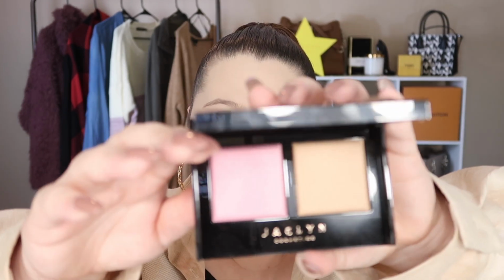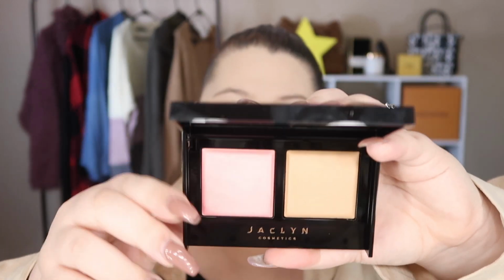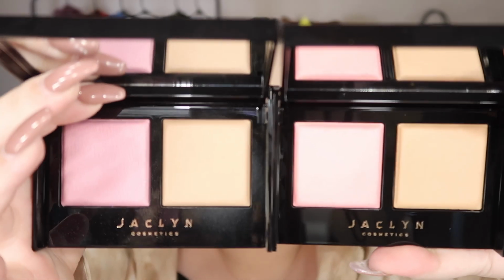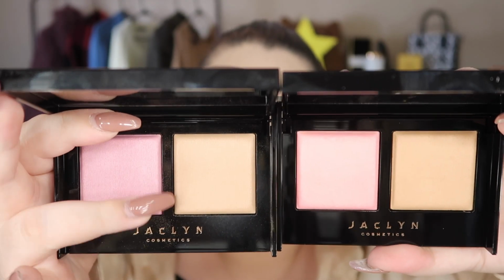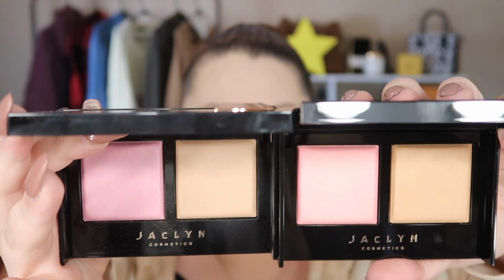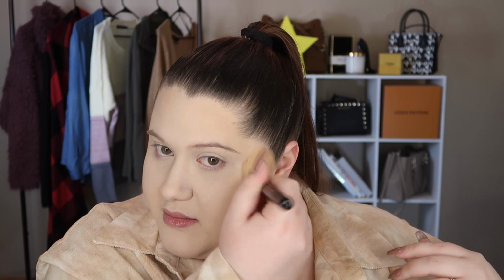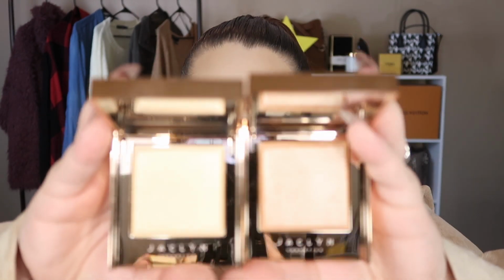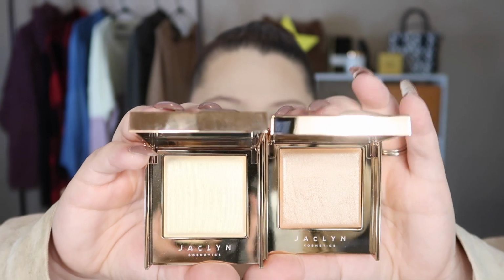JACLYN COSMETICS Blush & Bronzer Duos & Highlighters Review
Hey guys!

Check out my Ebook on How to Start a Business as a Social Media Influencer